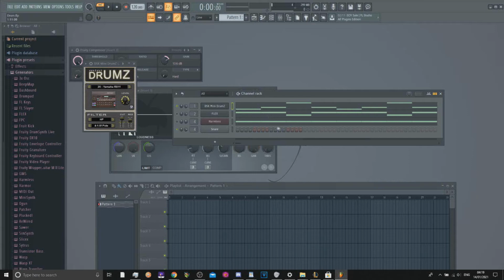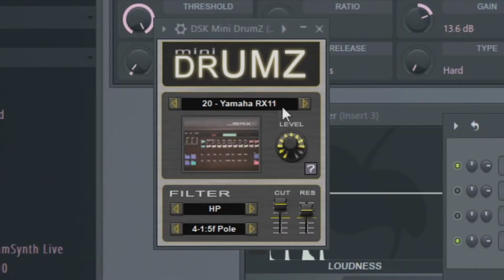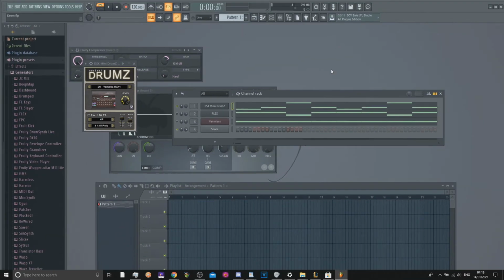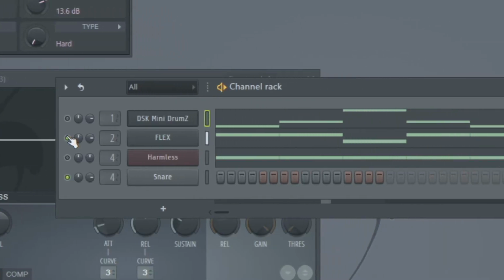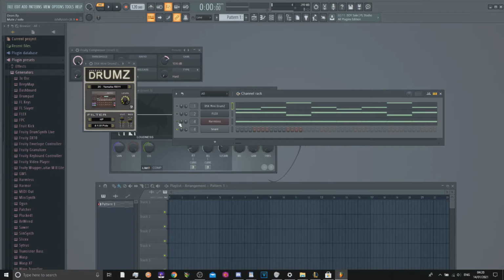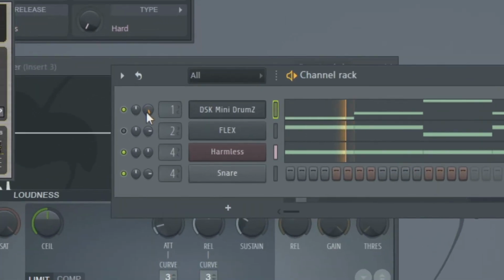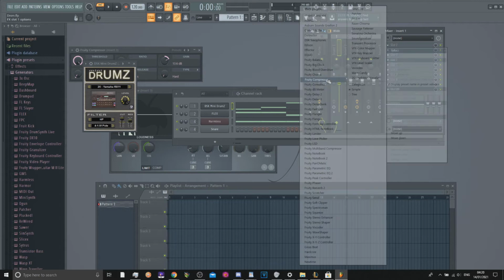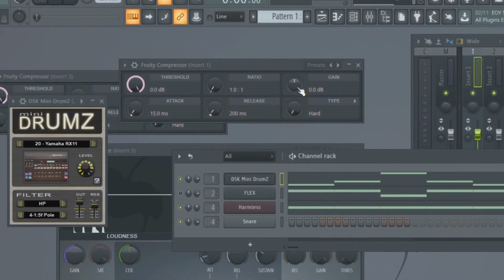How to Increase the Loudness of Drums in FL Studio Easily (Basic Tutorial)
This is the easiest way I've found to increase the loudness of your drums in FL studio for drum vsts that don't always have naturally powerful drums. This is a basic tutorial and not expert level wisdom on the matter, but this simple trick has helped me loads!